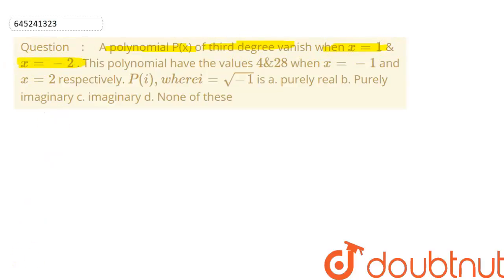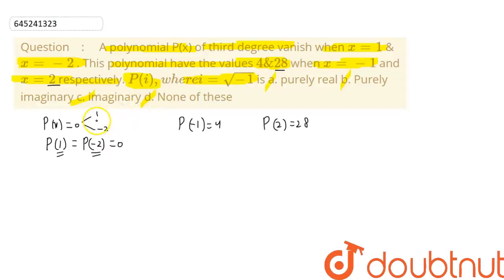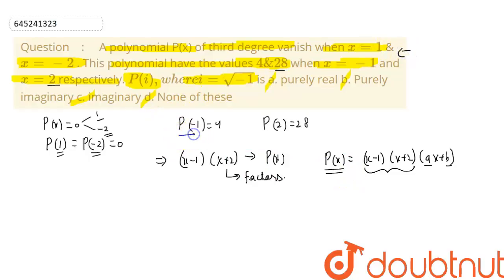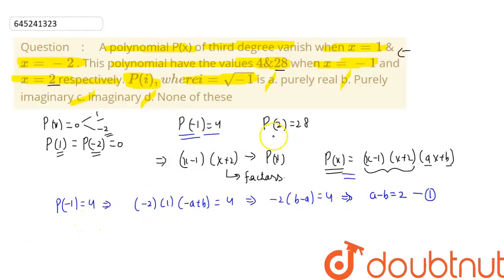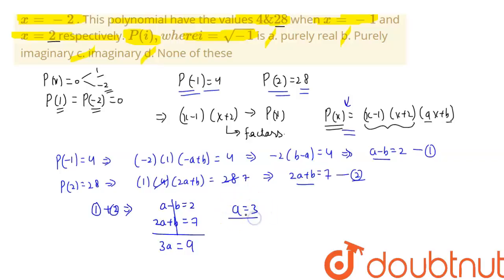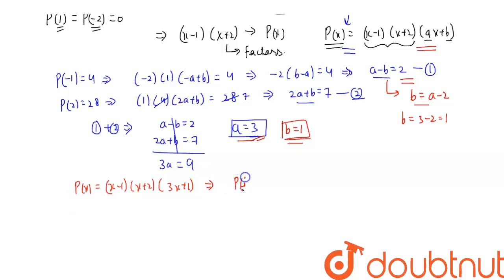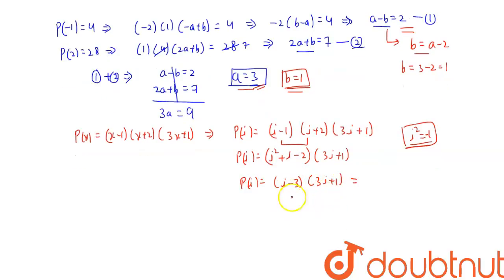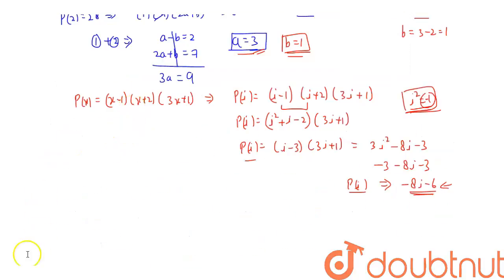A polynomial P(x) of third degree vanish when x=1\r\n&amp, x=-2\r\n. This polynomial have the v...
A polynomial P(x) of third degree vanish when x=1\r\n&amp, x=-2\r\n. This polynomial have the values 4 &amp, 28 \r\nwhen x=-1\r\nand x=2\r\nrespectively.\r\n\r\nP(i),w h e r ei=sqrt(-1)\r\nis\r\na. purely real b.\r\nPurely imaginary \r\nc. imaginary d.\r\nNone of these
Class: 12
Subject: MATHS
Chapter: RELATIONS AND FUNCTIONS XII
Board:IIT JEE

👉 Have Any Query? Ask Us.